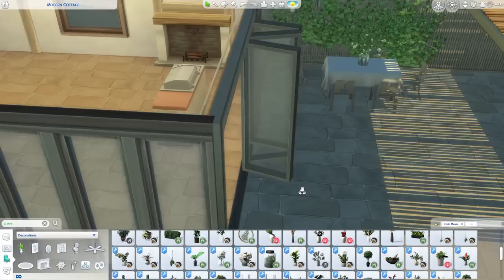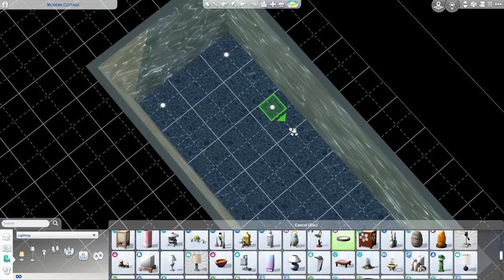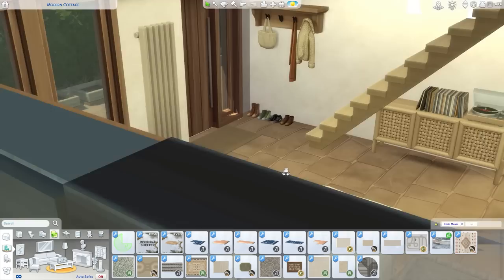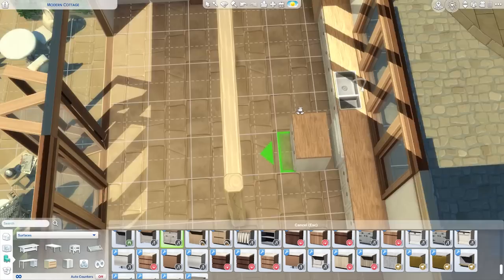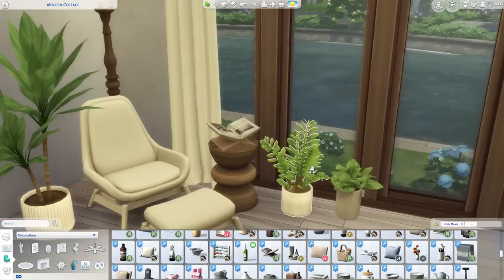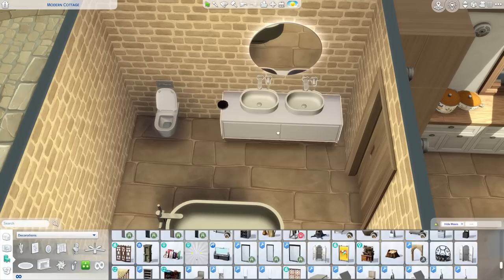Modern Cottage | The Sims 4 Speed Build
Happy Friday my dears!

Here is a cheeky little speed build for you. I decided on building a little modern cottage in the world of Henford-on-Bagley using some custom content.

Origin ID : DevonBumpkin